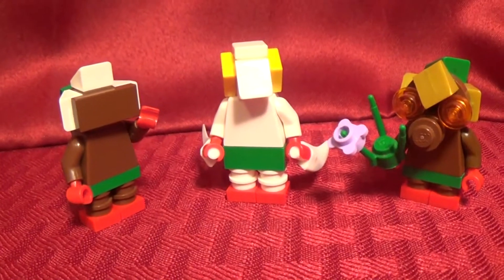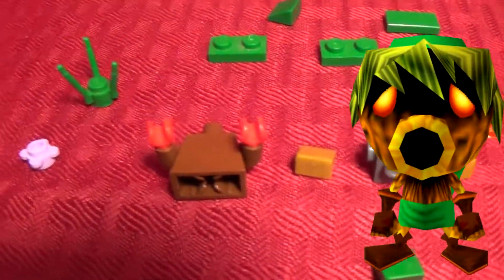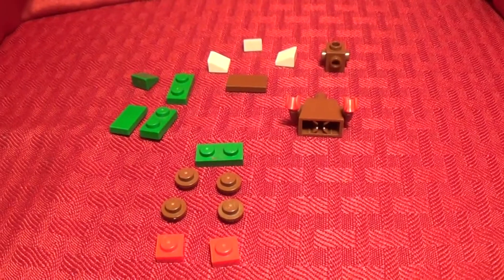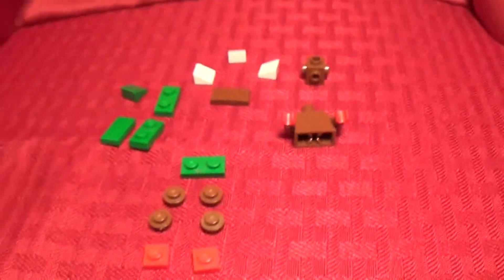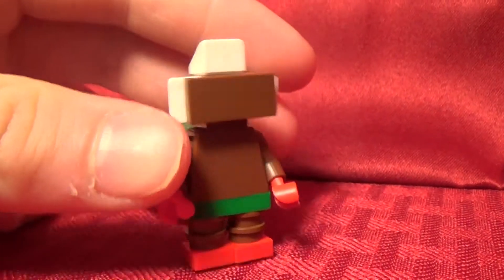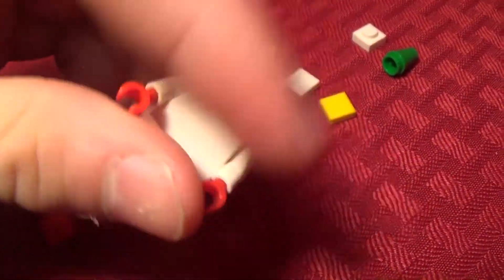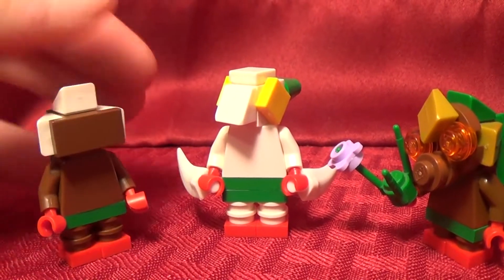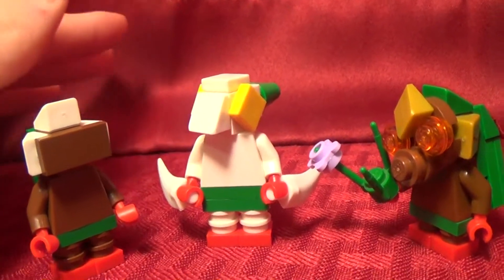How To Build The LEGO Mask Transformations (Majora's Mask)